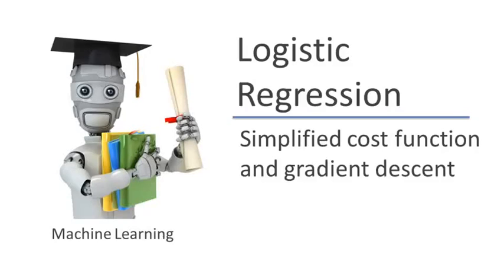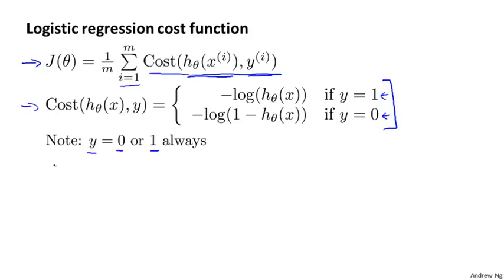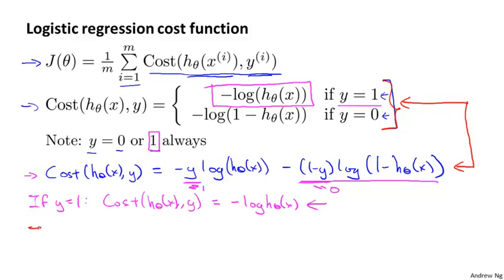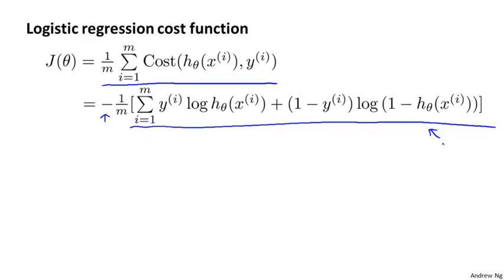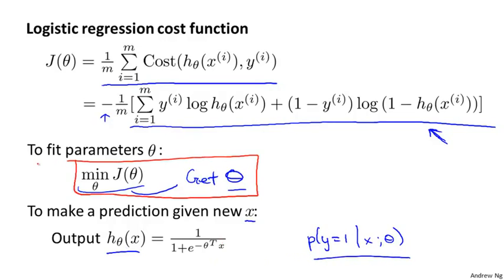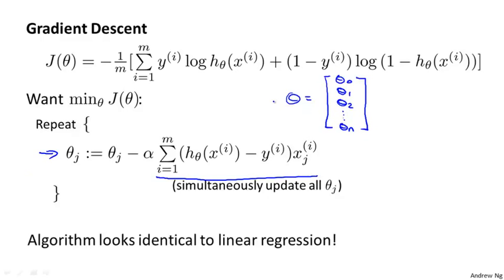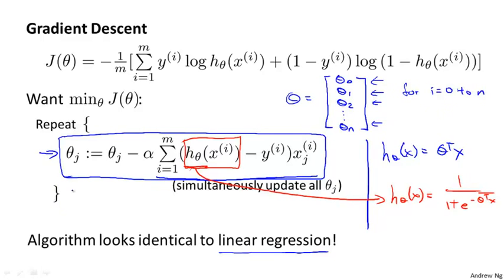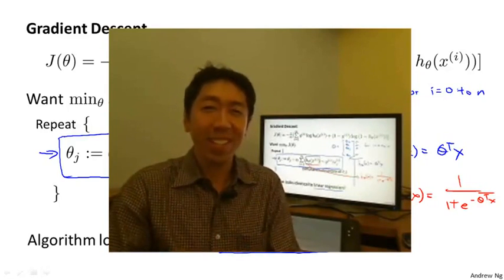6 5 Simplified Cost Function and Gradient Descent 10 min)